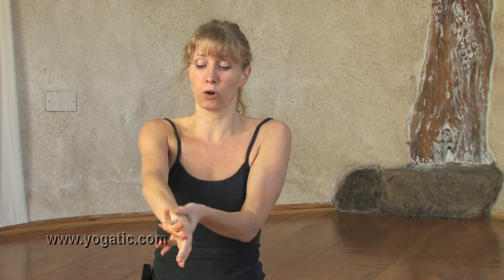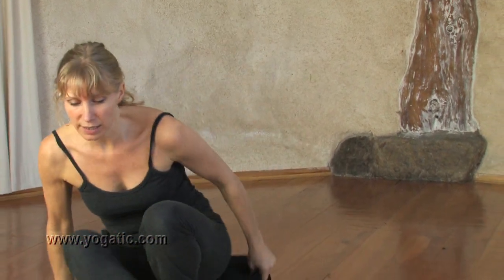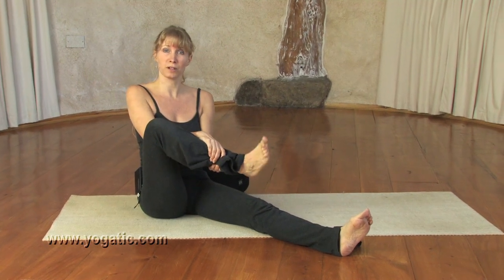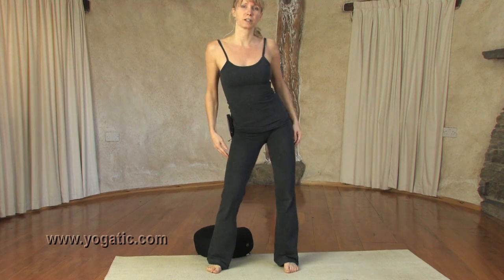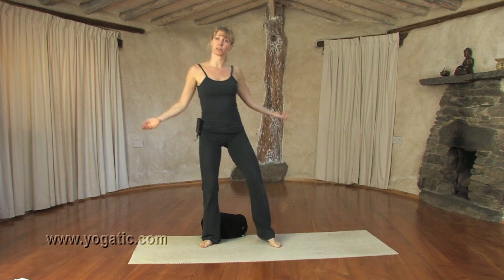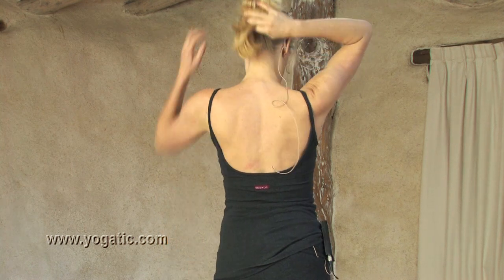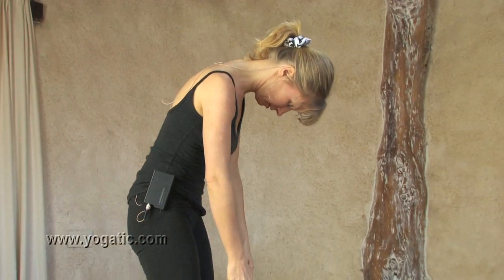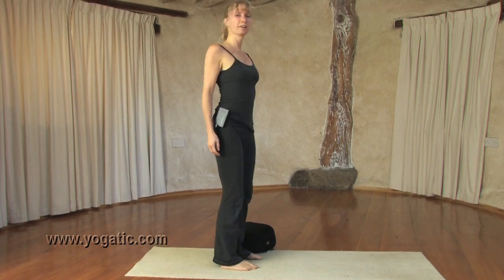Yoga for Stiff Joints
Esther demonstrates some yoga for stiff joints